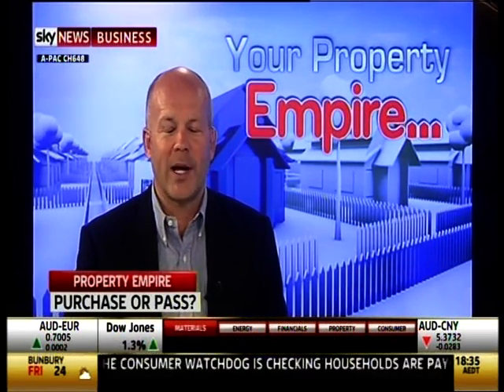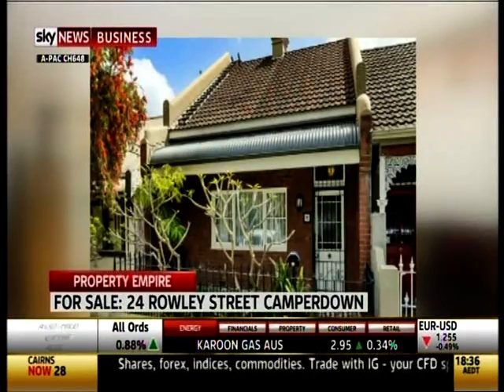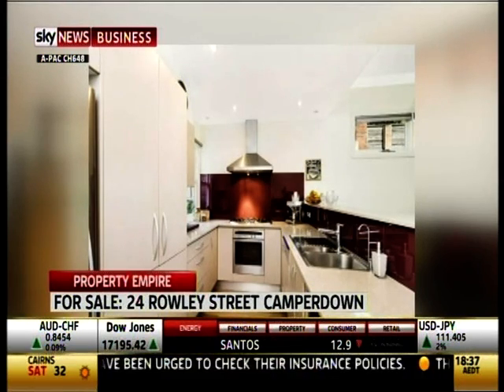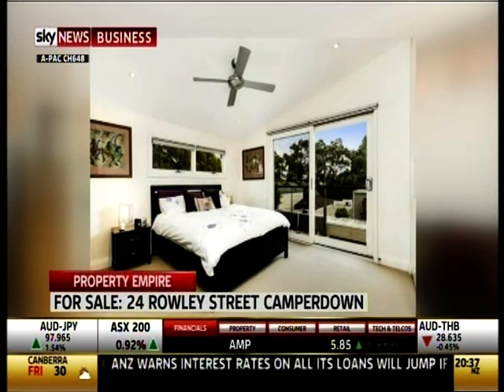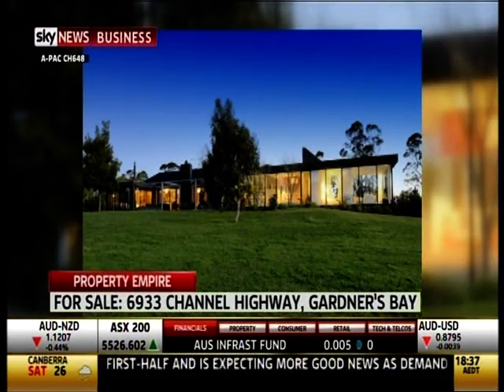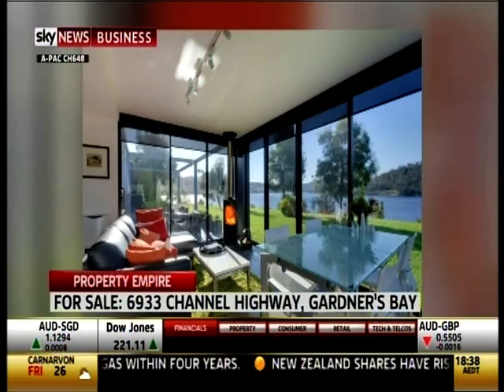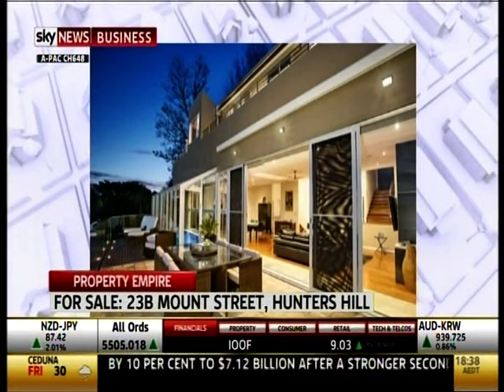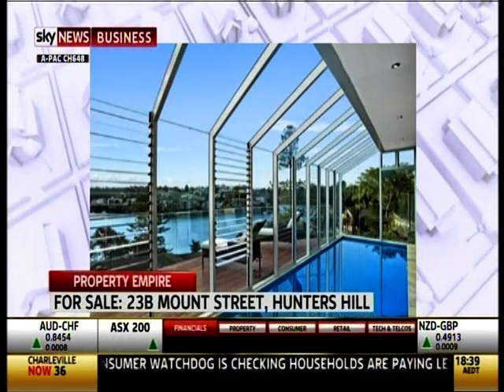YPE 141031 Properties for sale with Tom Panos, News Ltd and Chris Gray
YPE 141031 Properties for sale with Tom Panos, News Ltd and Chris Gray on Your Property Empire, Sky News Business
Property #1 - 24 Rowley Street Camperdown
Property #2 - 6933 Channel Highway, Gardner’s Bay (In Cygnet)
Property #3 - 23b Mount Street, Hunters Hill